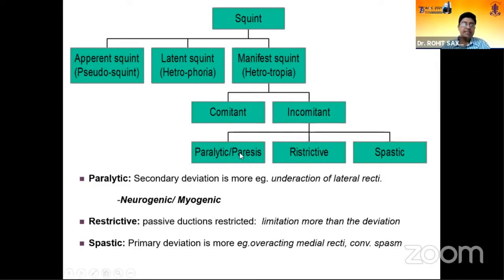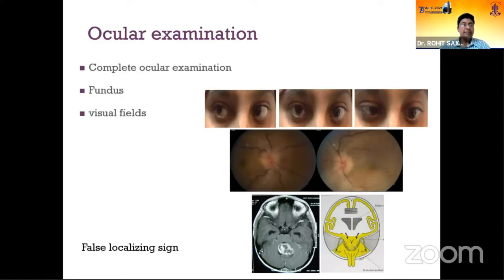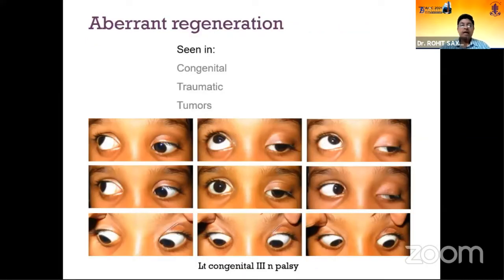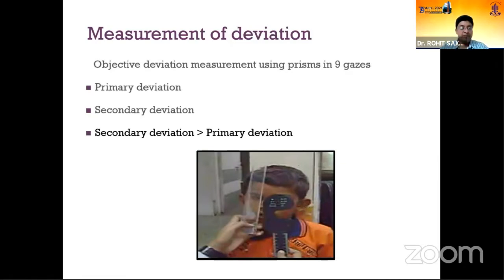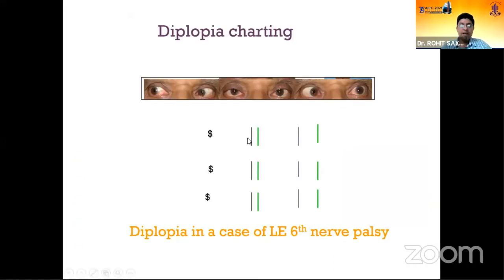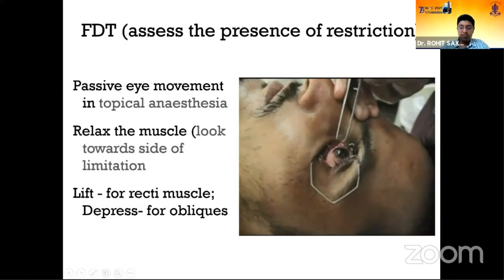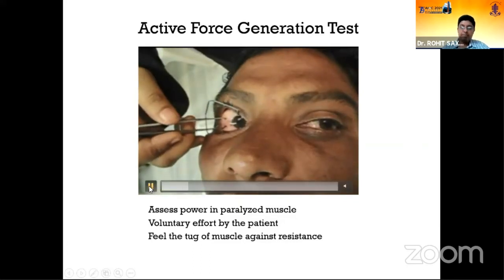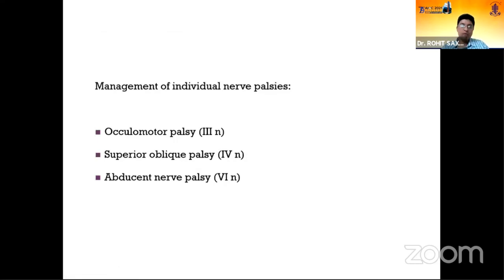AIOC2021-IC359-Topic-Dr.ROHIT SAXENA-Approach to a child with incomitant squint